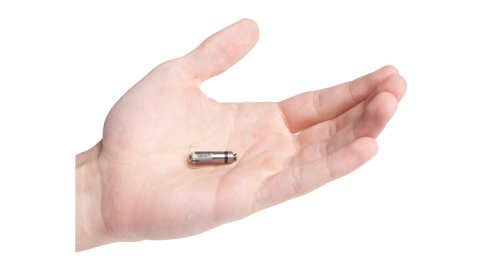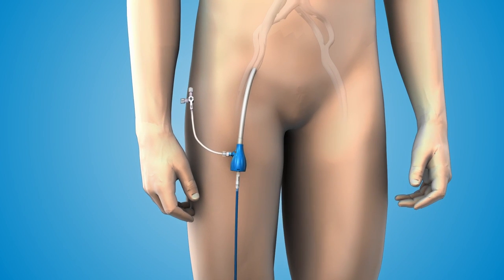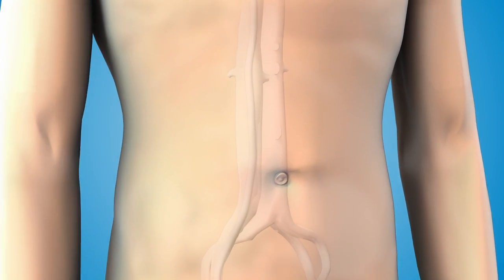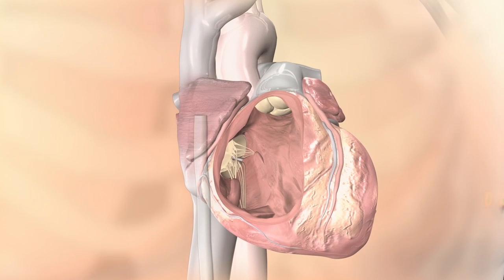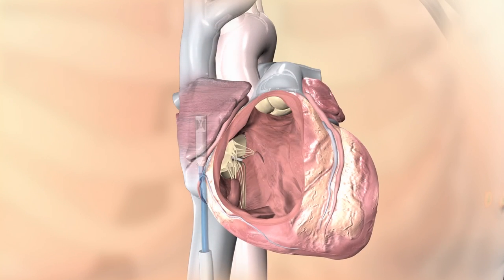Hackensack Meridian Health Unveils World’s Smallest - Minimally Invasive Cardiac Pacemaker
Clinical cardiac electrophysiologists, Edmund Karam, M.D. and Mark Mascarenhas M.D. discuss the Micra® Transcatheter Pacing System (TPS), the world’s smallest pacemaker, and its impact on treating patients with bradycardia, a common heart condition characterized by a slow or irregular heart rhythm. To learn more about this new procedure and if it’s right for you, visit us or call 1-800-DOCTORS.